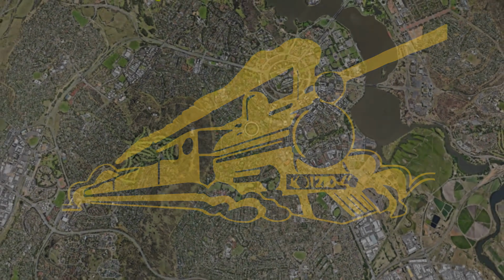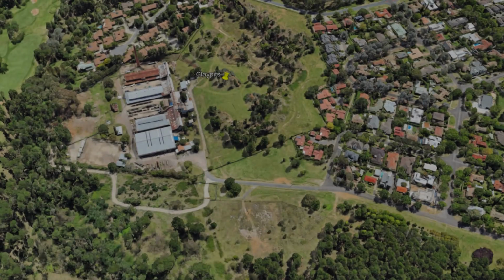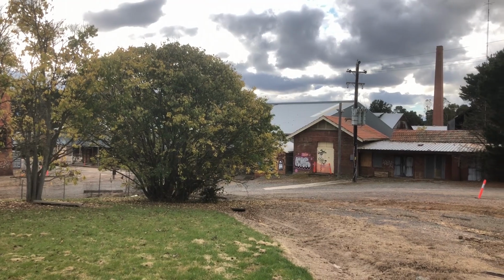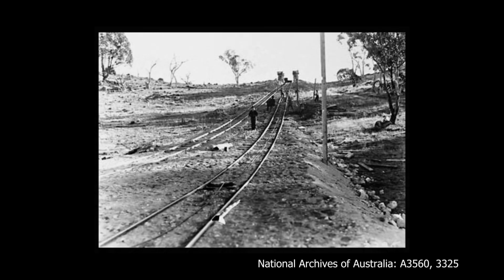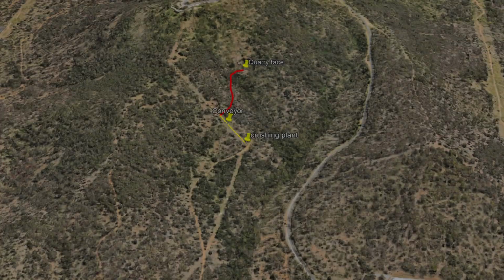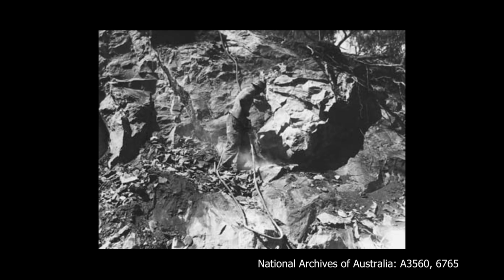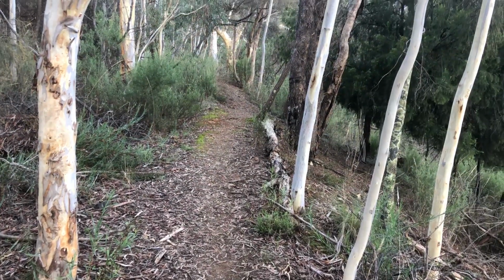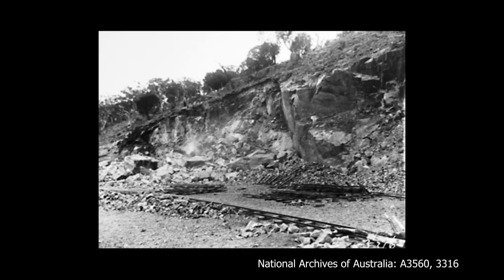A railway up Mount Ainslie? | Lost in Time (Episode 3)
Welcome to Lost in Time, a short series of documentary videos showcasing the lost railways of the ACT, and an exploration to see what survives.
In today's video we take a look at a trio of narrow gauge quarry tramways around the ACT. Has anything survived of these quirky railways?

Information in this video and others is thanks to the works of Walter Shellshear and Engineering Heritage Australia:

Produced for Canberra Railway Museum by Ewout Rohling

Special thanks to the Canberra & District Historical Society